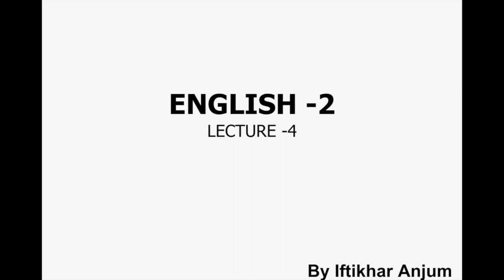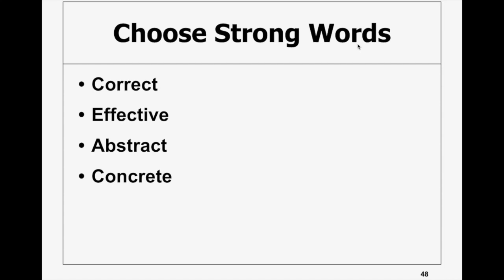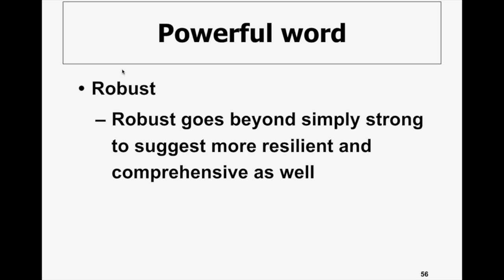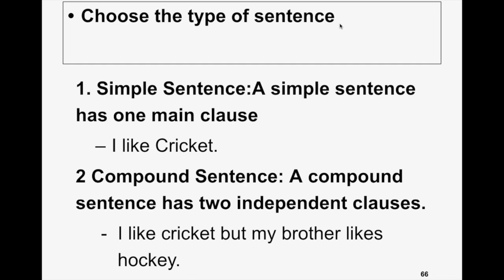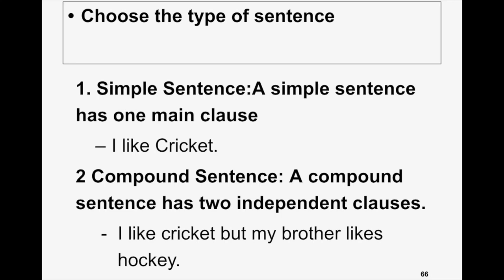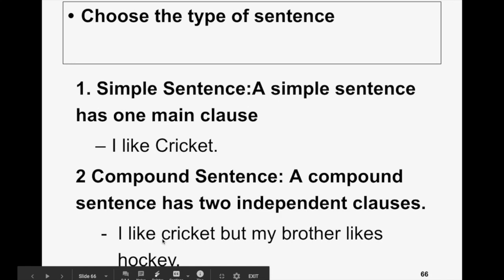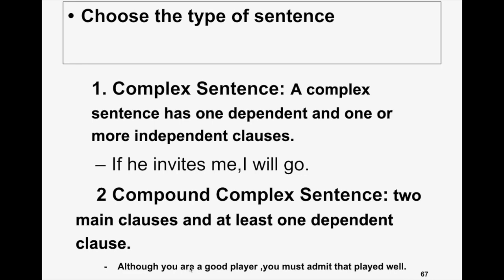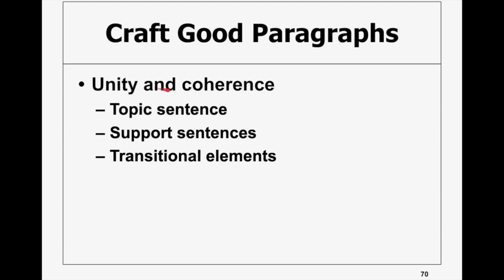Composing a Business Message |English-2|By Iftikhar Anjum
Briefly describe how to select words that are not only correct but also effective
Explain how sentence-style affects emphasis within your message
List five ways to develop paragraphs that are unified and coherent